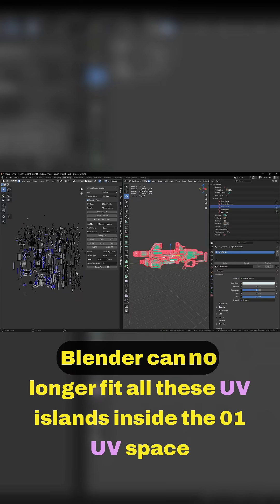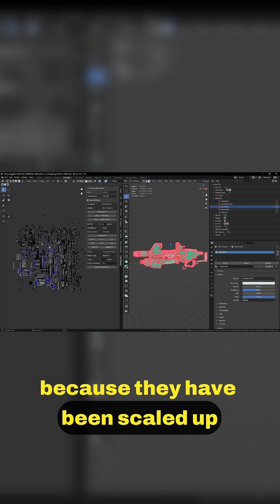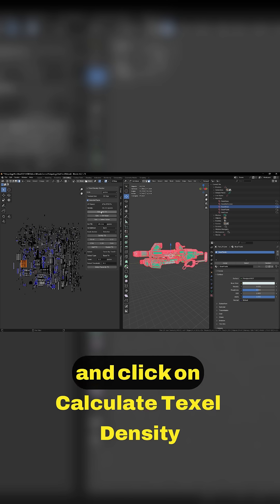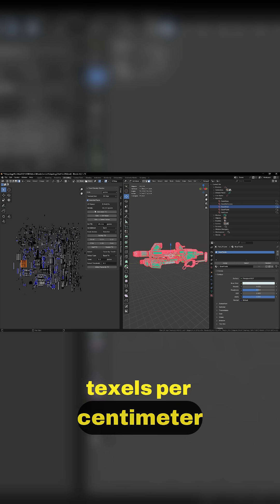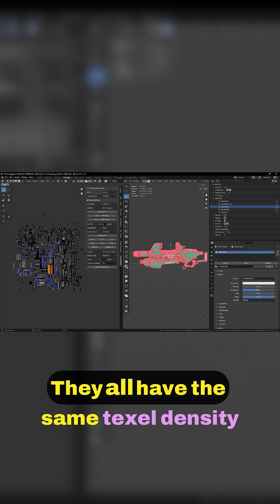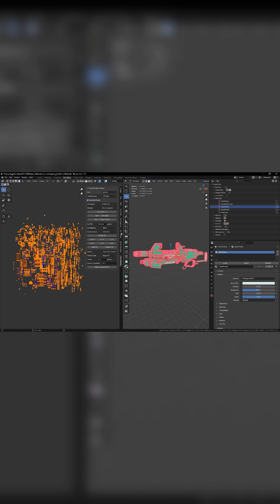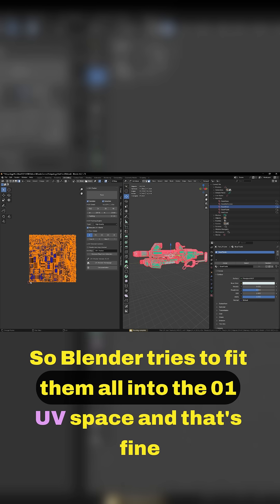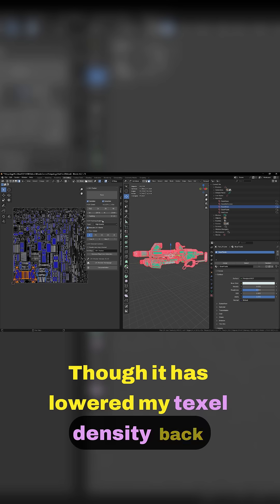Achieving Consistent Texel Density Across meshes (Sneak Peek)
Sneak peek of the tutorials coming soon!!!